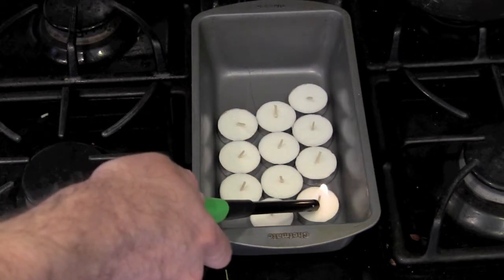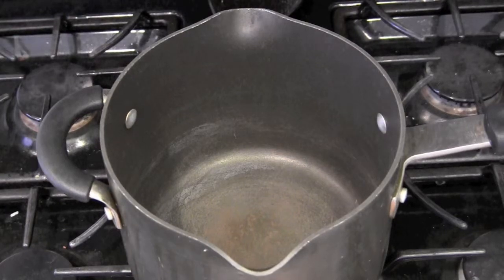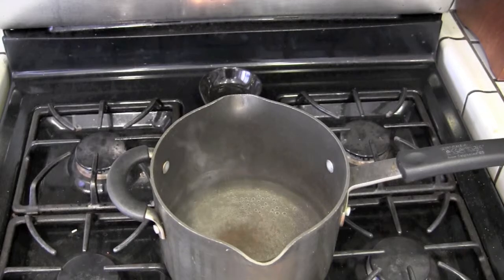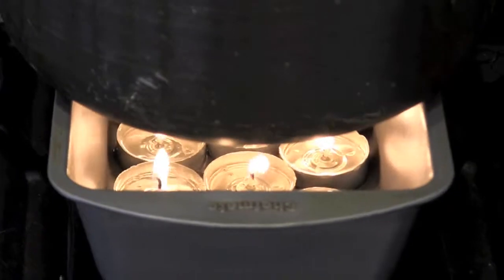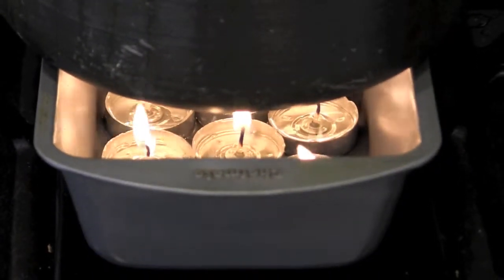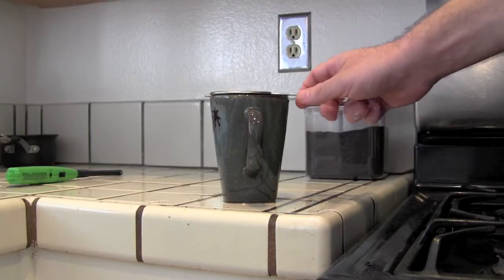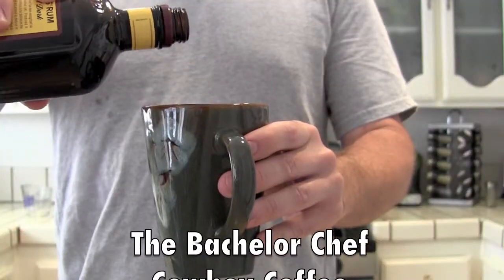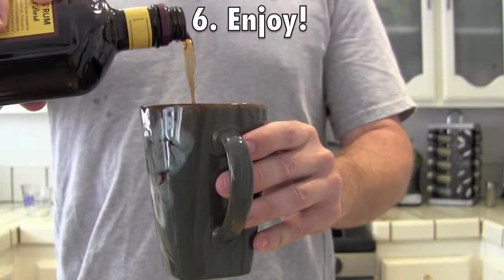Bachelor Chef Cowboy Coffee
A recently divorced chef show you how to brew cowboy coffee using candles. Look out bachelorette this man knows his way around the kitchen.